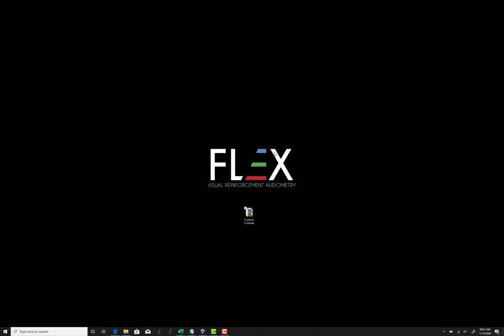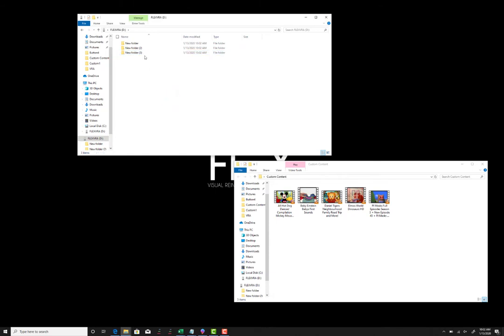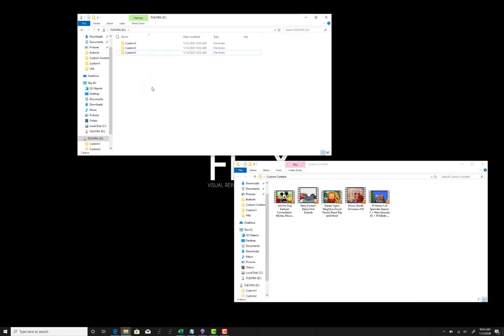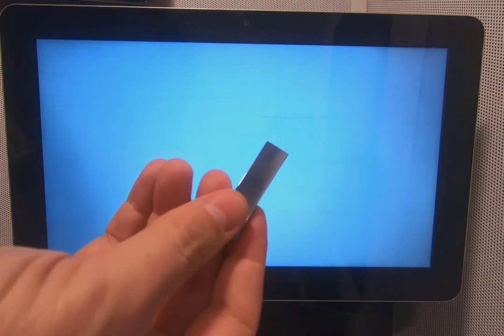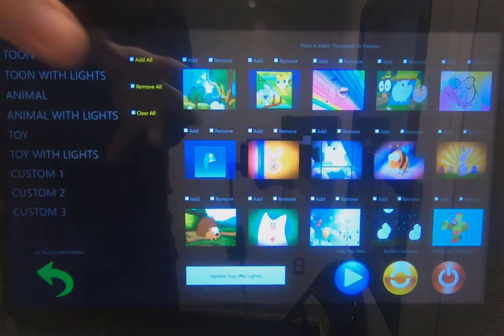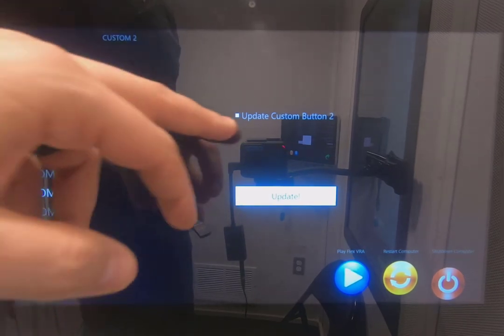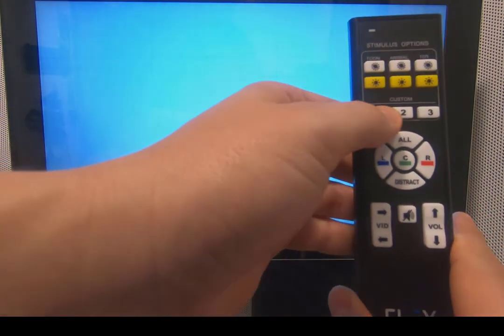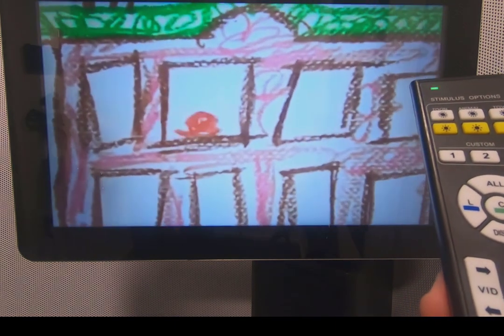Uploading Custom Content to Flex VRA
A quick instructional video on how to easily upload custom content to the Flex Visual Reinforcement Audiometry system